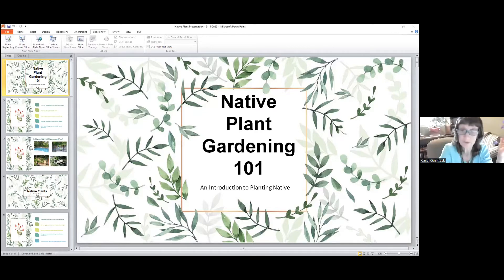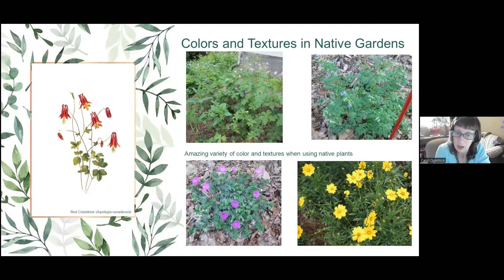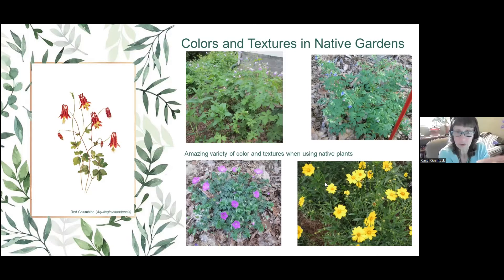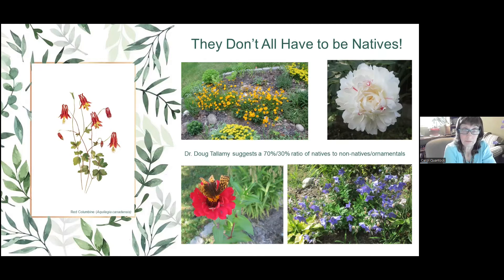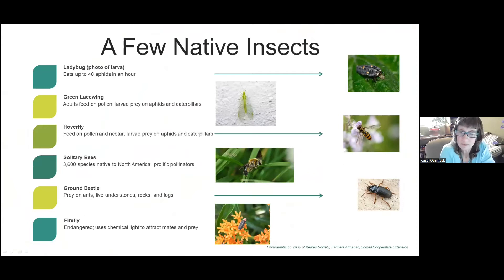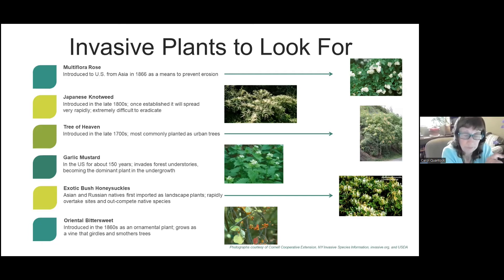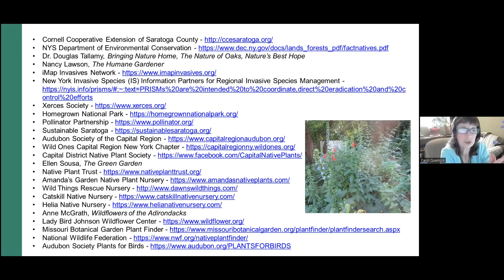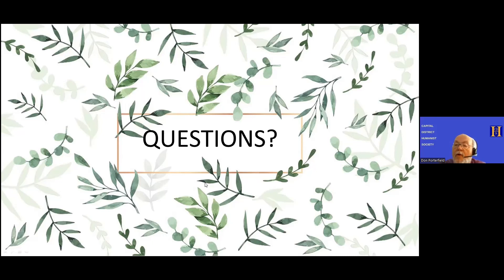CDHS - May 2022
Master Gardener and CDHS member Carol Quantock's presentation "Native Plant Gardening 101" provides interesting insights into the relationships between plants, insects, birds, and other wildlife when planting native plants.